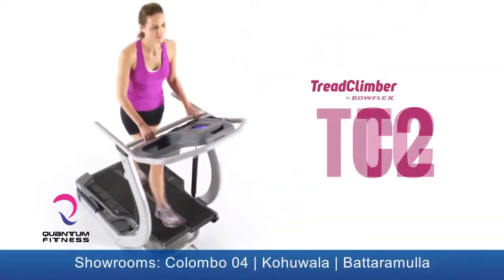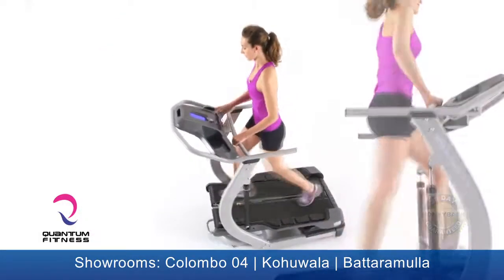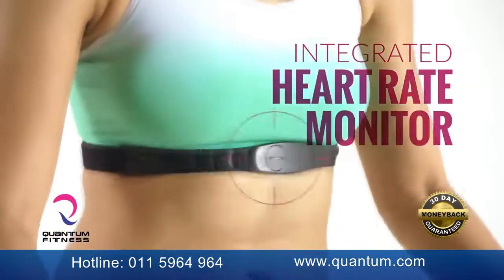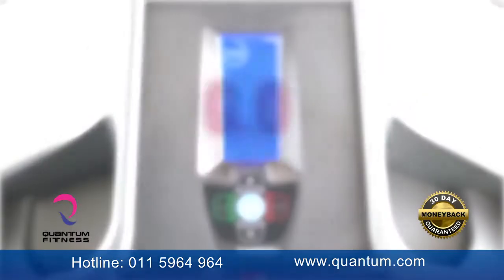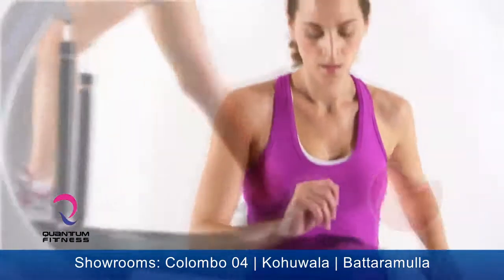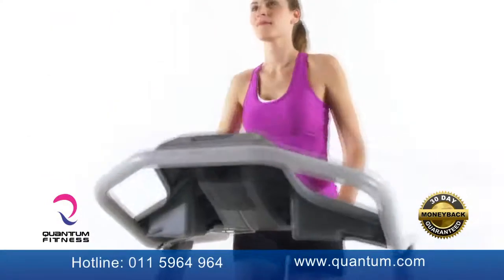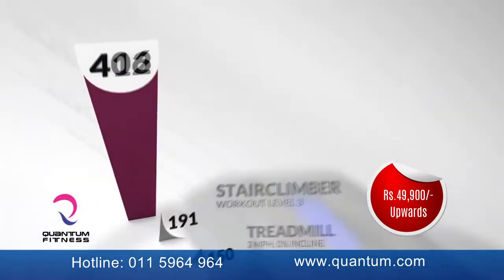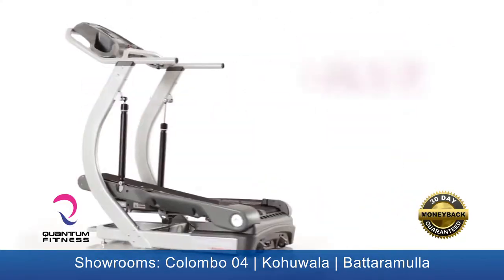Bowflex TreadClimber 1min ENG x264